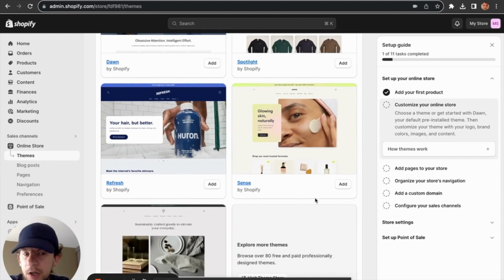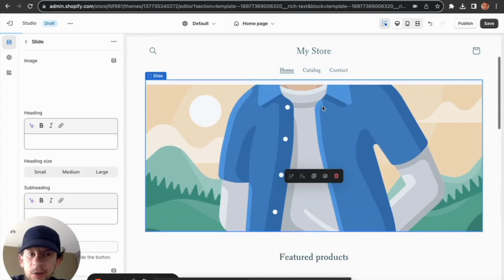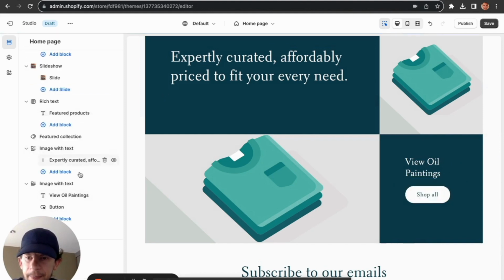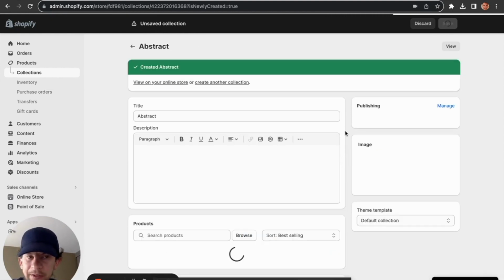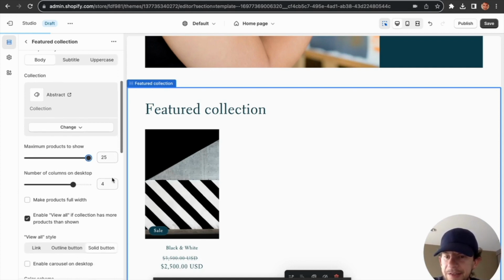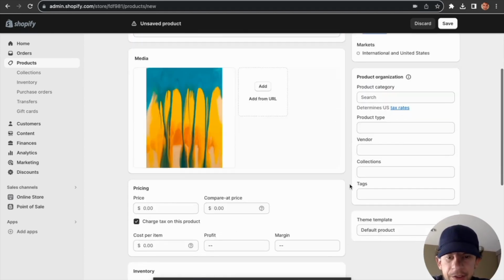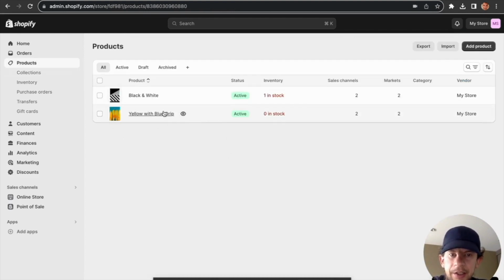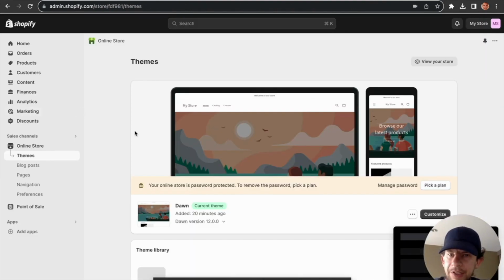How To Create Your Art Website Step-By-Step (Part 2)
🎨 **Unlock Your Creative Journey: How To Create Your Art Website Step By Step (Part 2) 🌟**

Welcome back to the second installment of our comprehensive guide on building your own art website! 🖌️ Whether you're an aspiring artist or a seasoned creator, this step-by-step tutorial will empower you to showcase your masterpieces to the world. In Part 1, we covered the essential groundwork, and now it's time to dive deeper into the exciting process of bringing your art to the digital stage.

🖼️ **Key Highlights in Part 2:**

1. **Customizing Your Portfolio:** Learn how to tailor your website to reflect your unique style. From choosing color schemes to selecting fonts, we'll explore the design elements that will make your portfolio stand out.

2. **Optimizing for Mobile Devices:** In an era of smartphones and tablets, it's crucial to ensure your website looks stunning on all devices. Discover tips and tricks for optimizing your art portfolio for a seamless mobile experience.

3. We'll guide you through the process of setting up an online store, allowing you to sell your artwork directly from your website.

4. **Social Media Integration:** Boost your online presence by seamlessly integrating your art website with social media platforms. Learn how to connect with your audience and expand your reach through effective social media strategies.

5. **Search Engine Optimization (SEO):** Uncover the secrets to improving your website's visibility on search engines. Enhance your chances of being discovered by art enthusiasts and potential clients.

6. **Protecting Your Work:** Safeguard your creations with copyright information and watermarks. We'll discuss best practices for protecting your intellectual property online.

Building your art website is not just a technical task—it's an opportunity to express your creativity and establish your online identity. Whether you're a painter, photographer, digital artist, or any other creative soul, this tutorial is designed to demystify the process and empower you to take control of your digital presence.

- Emerging Artists
- Freelancers
- Creatives Looking to Showcase Their Work
- Anyone Interested in Building an Artistic Online Presence

Join us on this exciting journey of self-expression and digital transformation. 🚀🎨✨